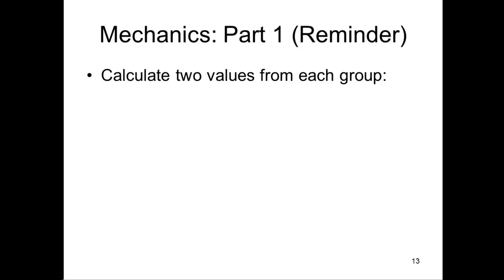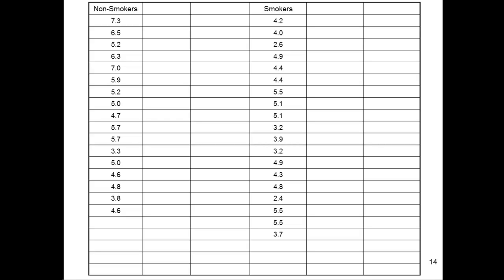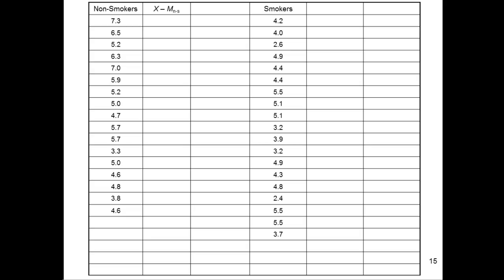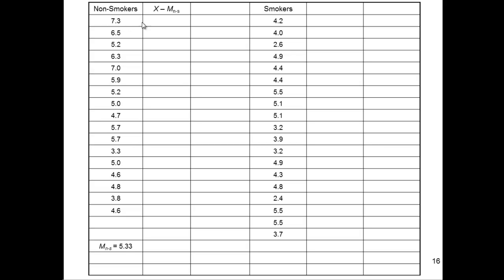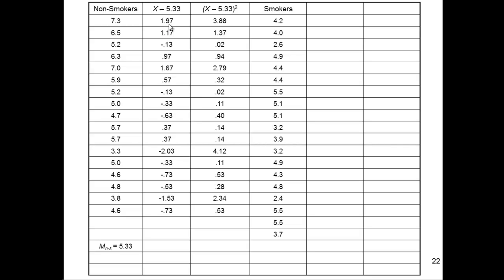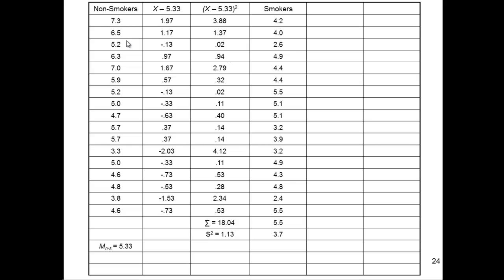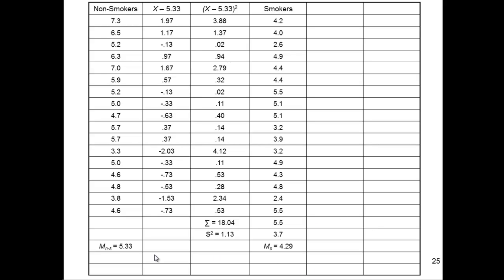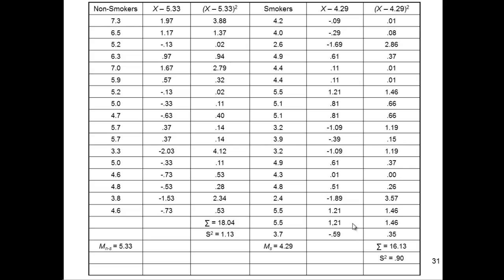Independent t-test - Explained Simply (Part 4)